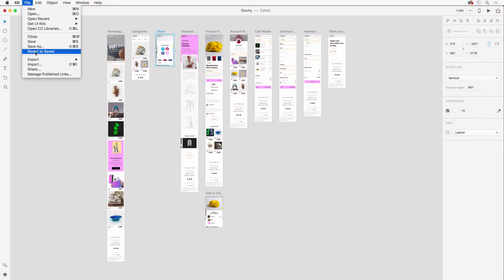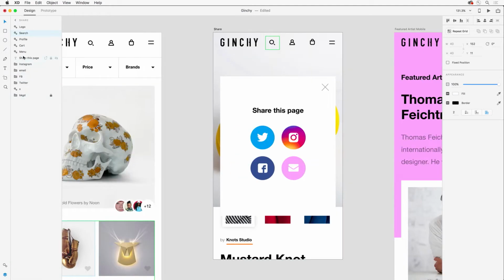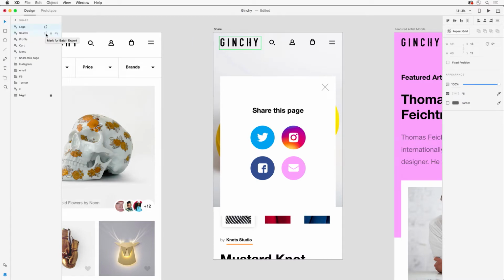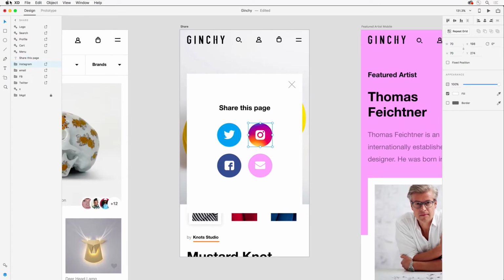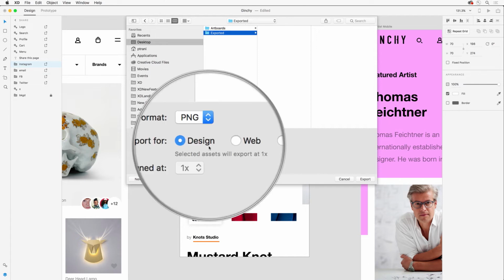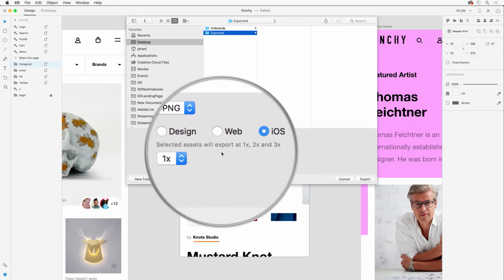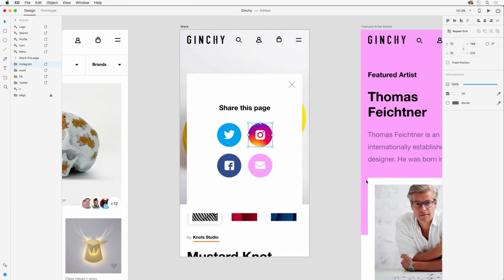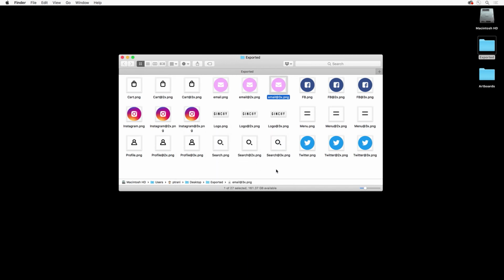Batch Export in Adobe XD | Adobe Creative Cloud